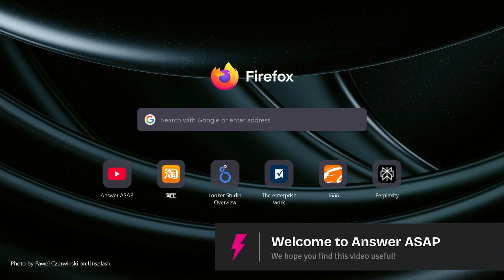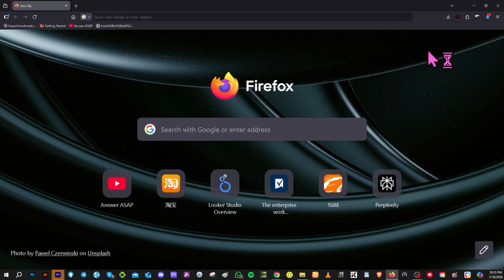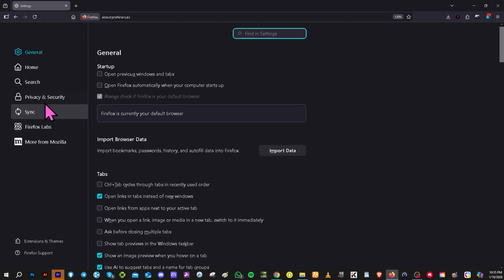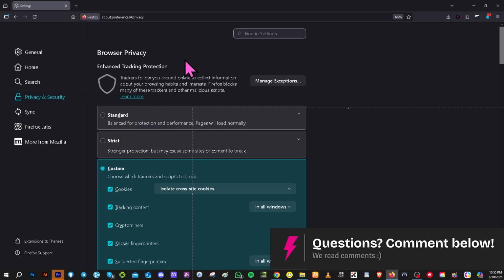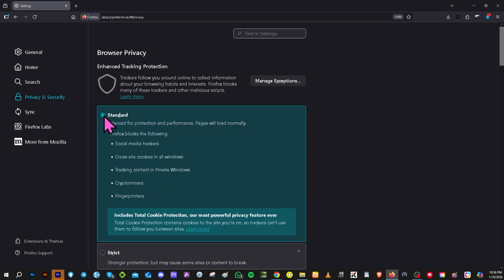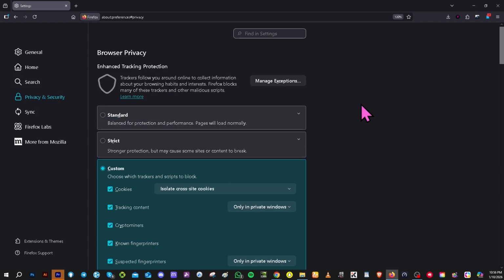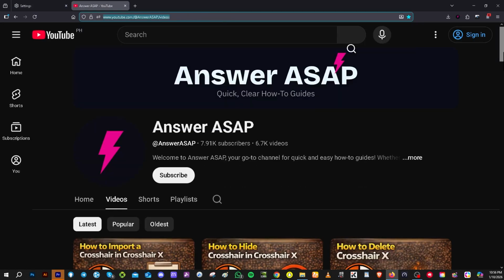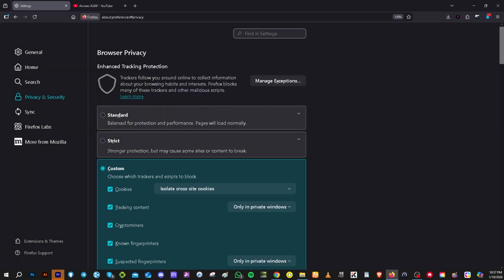How to ENABLE COOKIES in Mozilla Firefox (Step by Step) 2026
This video will guide you through the steps to enable cookies in Mozilla Firefox, enhancing your browsing experience by allowing websites to remember information about your visit. Please consider liking the video and letting us know if you have any comments, ideas or questions, we really appreciate any feedback! We have plenty of other tutorials on our channel so come and see if we can help you with anything else :)